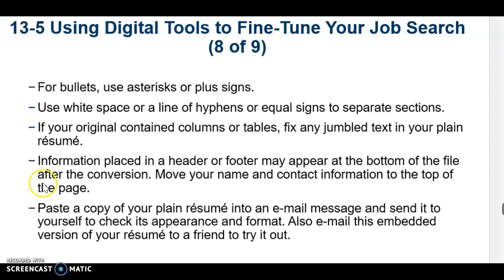Using Digital Tools to Fine-Tune Your Job Search